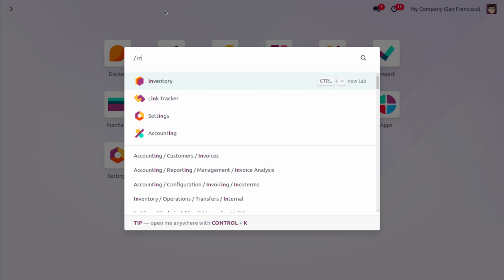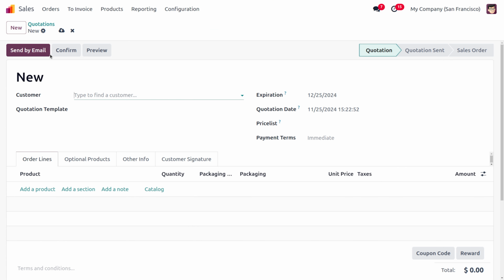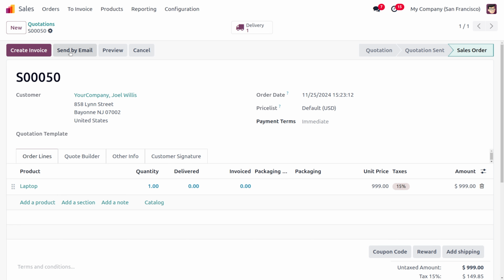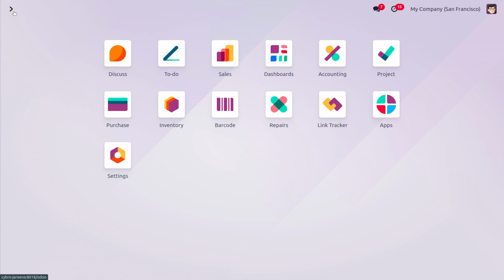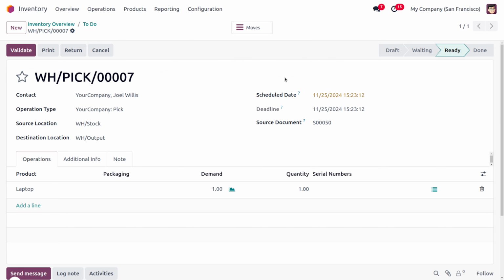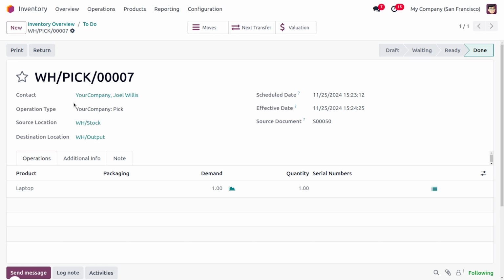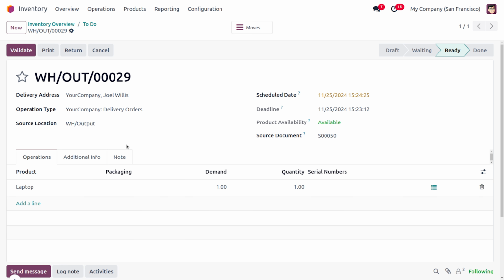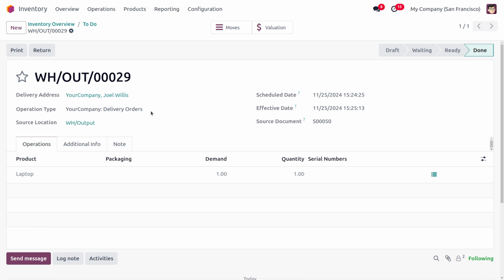How to Configure Outgoing Shipment in 2 Steps Using Odoo 18 | Odoo 18 Inventory | Odoo 18 Features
A two-step outgoing shipment process involves breaking down the delivery process into two distinct stages. This approach offers several benefits, including enhanced inventory control, improved order accuracy, and streamlined operations.

Step 1: Picking and Packing

Order Verification:

Order Review: Cross-check order details, including items, quantities, shipping address, and any special instructions.
Inventory Check: Ensure the required items are available in stock and accessible.

Picking:

Picking Method: Select a suitable picking method (e.g., wave picking, batch picking, zone picking) based on order volume and warehouse layout.
Item Retrieval: Retrieve items from their storage locations, ensuring accurate quantity and condition.

Packing:

Packaging Material Selection: Choose appropriate packaging materials (e.g., boxes, envelopes, bubble wrap) to protect the items during transit.
Item Placement: Carefully place items in the packaging, considering factors like weight distribution and potential damage.
Labeling: Affix shipping labels with the correct address and barcode information.

Step 2: Shipping and Delivery

Shipping Carrier Selection:

Carrier Choice: Select a suitable shipping carrier based on factors like delivery time, cost, and service level agreements.
Shipping Method: Determine the most appropriate shipping method (e.g., ground, air, express) based on the urgency and distance of the delivery.

Shipment Creation:

Shipping Document Generation: Create shipping documents, such as packing slips, commercial invoices, and customs declarations.
Shipment Manifest: Prepare a shipment manifest to list all packages and their corresponding tracking numbers.

Shipment Handoff:

Carrier Transfer: Transfer the packaged items to the selected shipping carrier.
Tracking Information: Provide the customer with tracking information to monitor the shipment's progress.